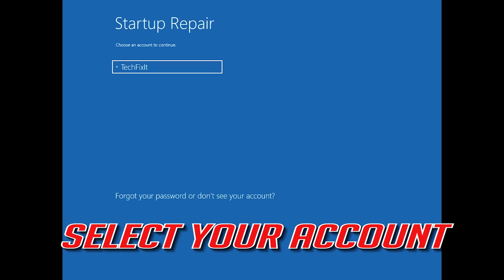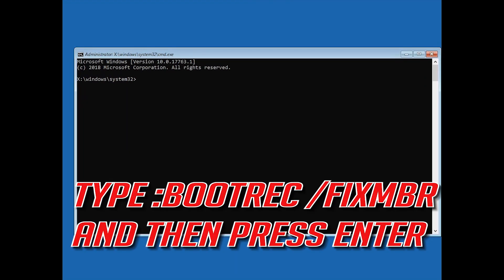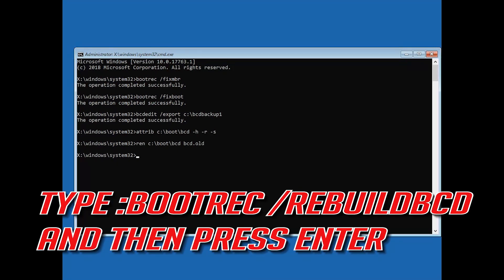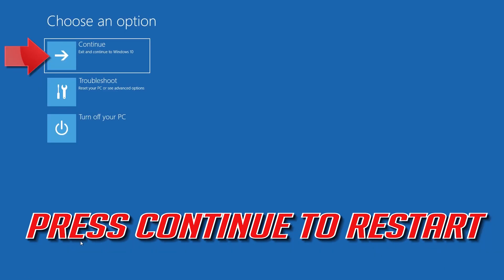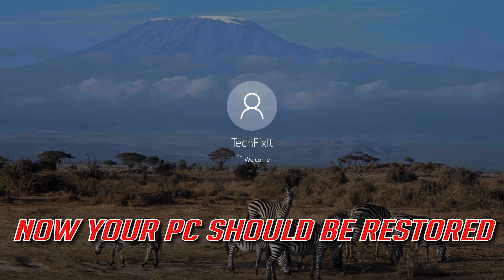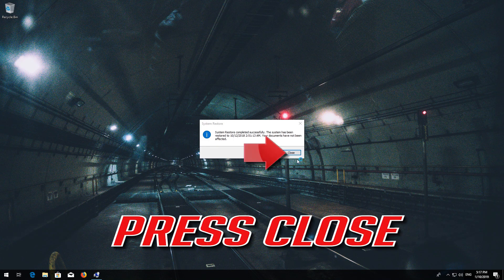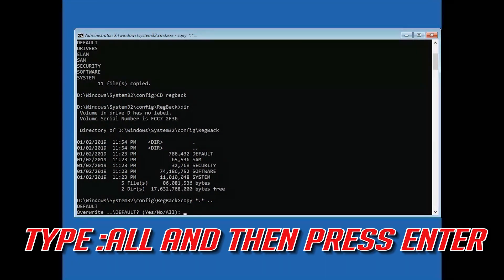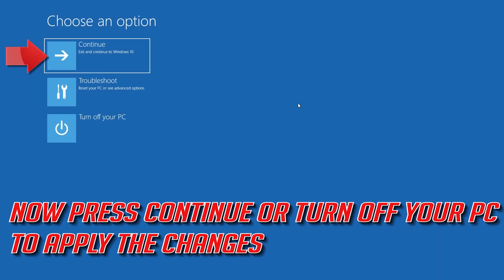Fix Dell PC Blue Screen of Death in WIndows 10/8/7 - [5 Solutions]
Dell  Laptop PCs BSOD in Windows 10 Solution. Dell  Blue Screen of Death after Windows 10 Upgrade. Dell  Compuiter Blue Screen After Windows Update. Dell  Blue Screen Error Windows 10. Blue Screen Stuck in Dell  PC.  Dell

This Turorial solves the following Issues:
Dell Insipiron BSOD
Dell Blue Screen
Dell XPS Screen of Death Fix
Dell Blue Screen Solution
Dell Laptop Blue Screen Problem Fix.